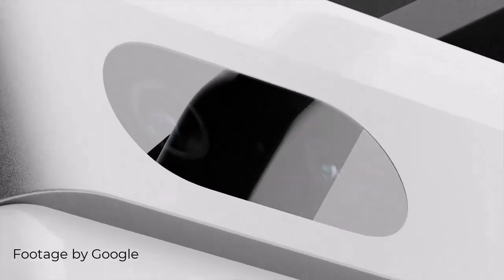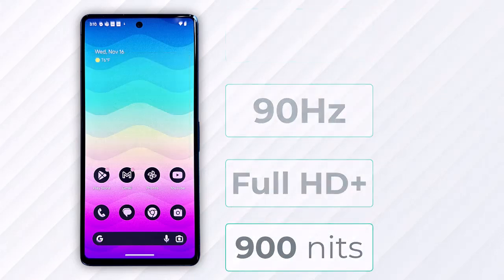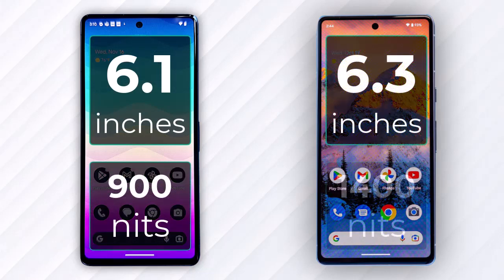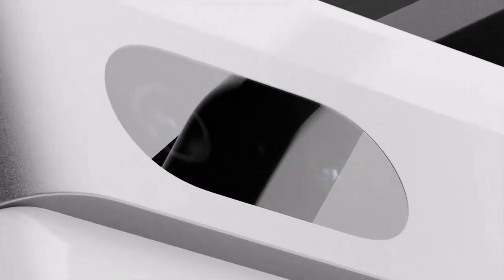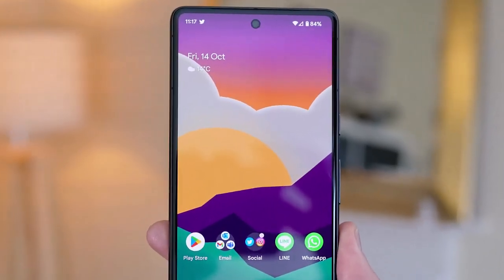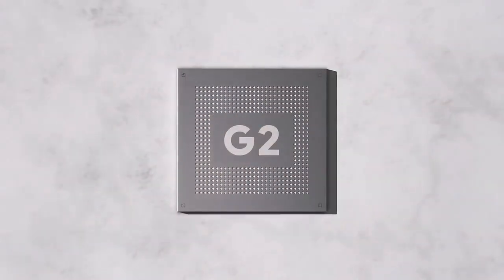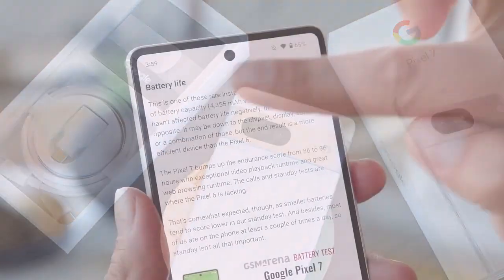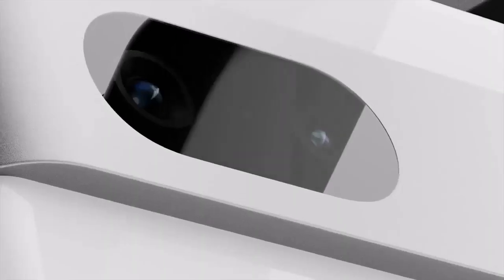Google Pixel 7a Vs Google Pixel 7 | Pixel 7 or Pixel 7a the Perfect Choice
Google Pixel 7a Vs Google Pixel 7 which one to choose

The Google Pixel 7 is still a great smartphone with the best value for money! But let me explain how the Pixel 7a could overshadow it.
We're going to compare them on four aspects: screen quality, photo configuration, performance level and battery life.